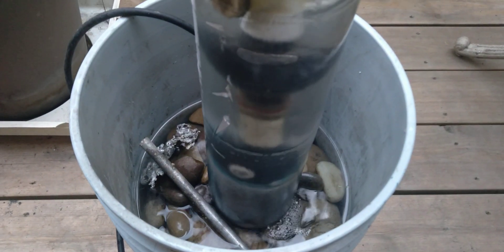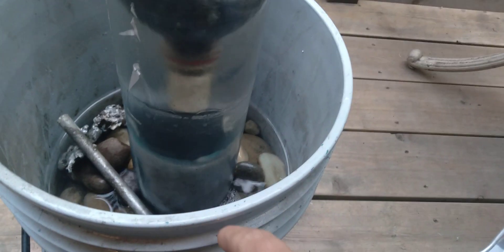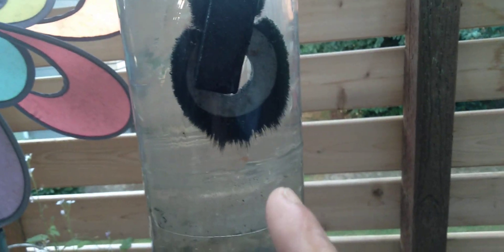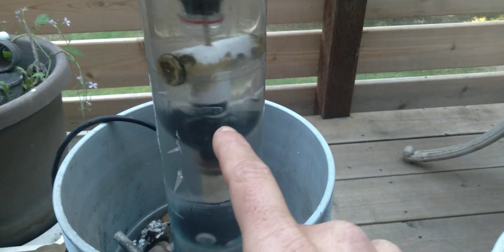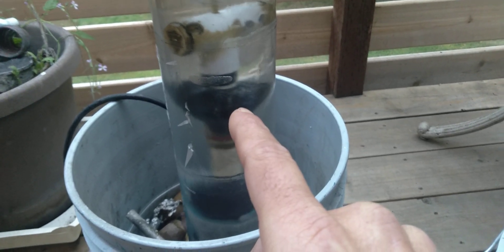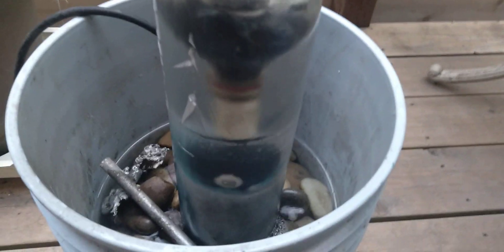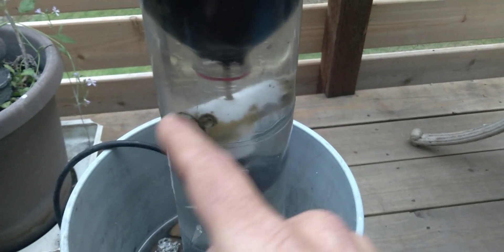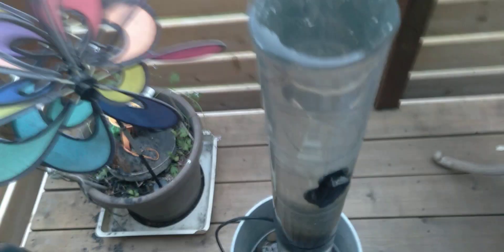cyclone sand storm filtration system running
had to add extra sand traps to prevent it from getting to the water pump magnet again.

funny how just a small amount of magnetic grit on the impeller shaft will prevent the pump from running.